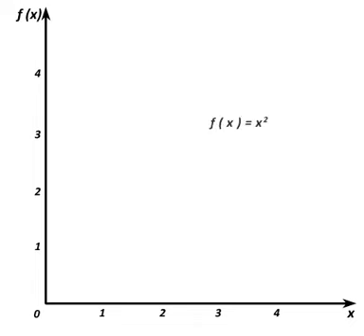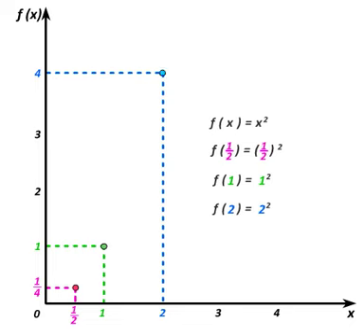nechyba graph 4.7